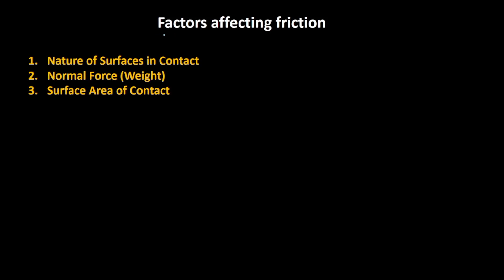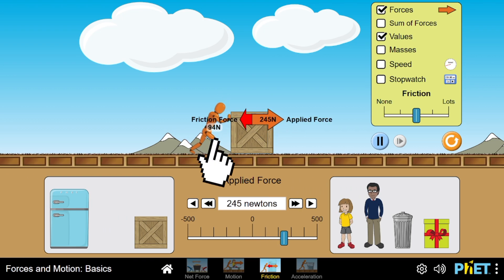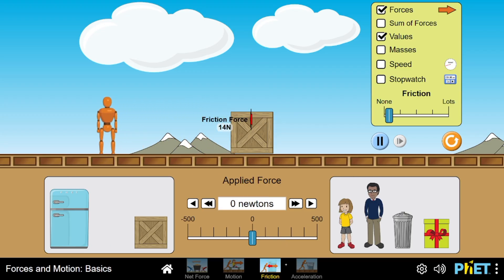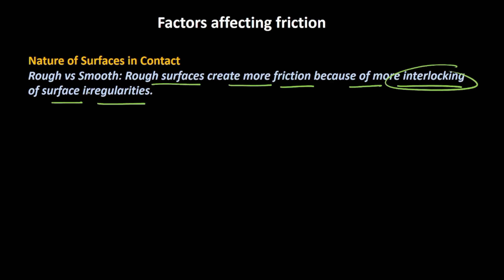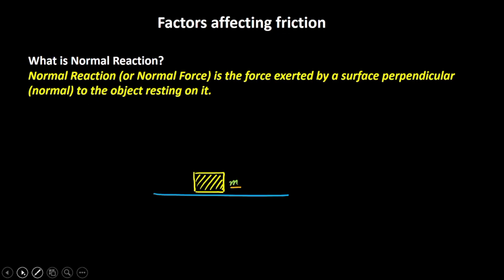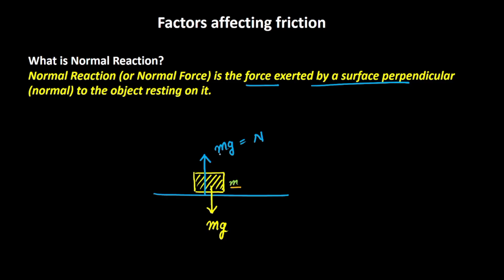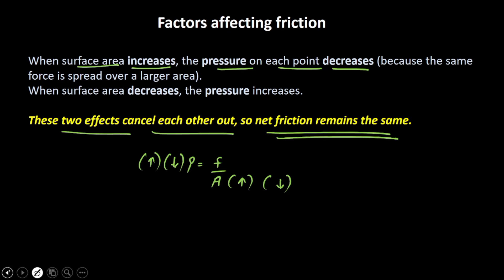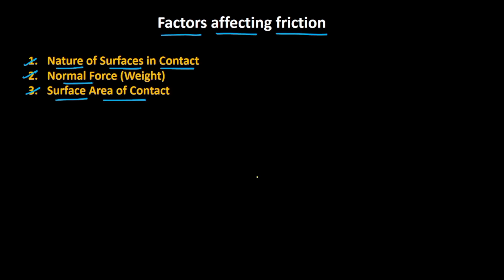Factors affection Friction | Middle School Science | Khan Academy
In this video, learn how different factors like surface texture, normal force, and surface area affect the force of friction. Through clear visuals and simple explanations, we bust common myths and explain what really matters when it comes to friction!

0:00 – Introduction to Factors Affecting Friction

0:10 – Overview of the Three Main Factors

0:21 – Nature of Surfaces in Contact

0:45 – Rough vs Smooth Surface (Effect on Friction)

1:15 – Interlocking of Surface Irregularities

2:04 – Second Factor: Normal Force

2:14 – What is Normal Reaction Force?

3:17 – Normal Force’s Effect on Friction (Example with Increasing Weight)

4:37 – Third Factor: Surface Area of Contact

5:57 – Surface Area vs Friction – Common Misconception

6:20 – Experiment: Does Surface Area Affect Friction?

7:38 – Why Surface Area Doesn’t Affect Friction (Pressure Balancing)

8:26 – Summary: 3 Key Factors Affecting Friction

8:53 – Outro